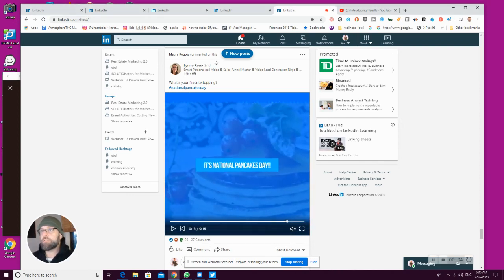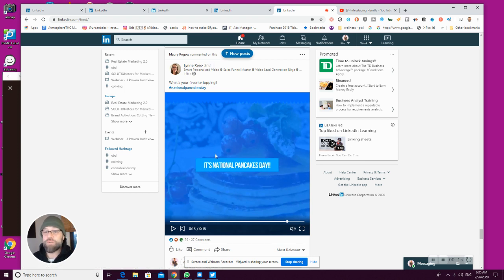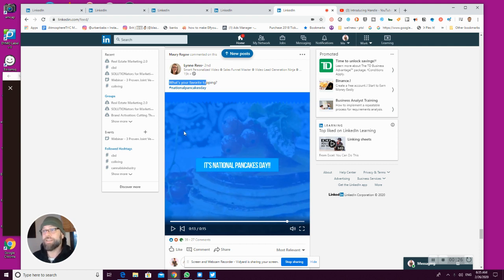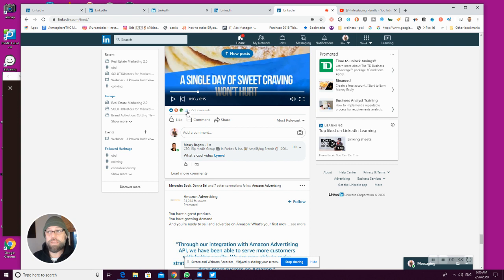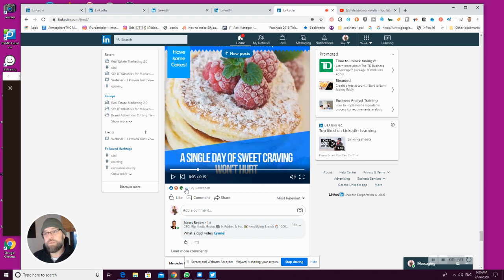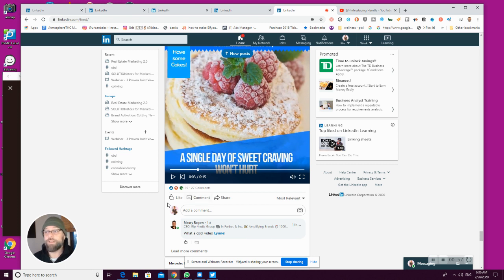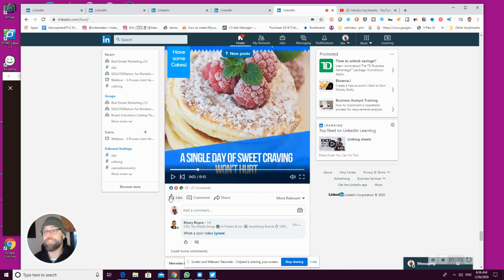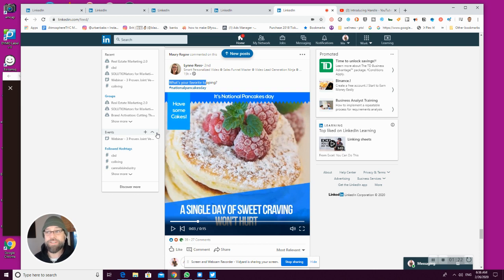Stories Social Video Dashboard working in the wild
get access to Stories social video dashboard when you join my video marketing club.